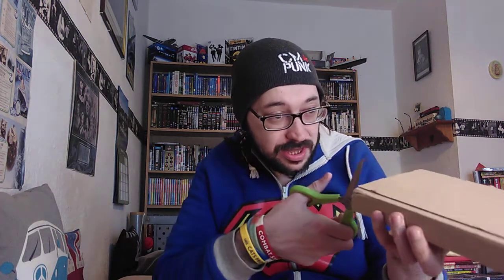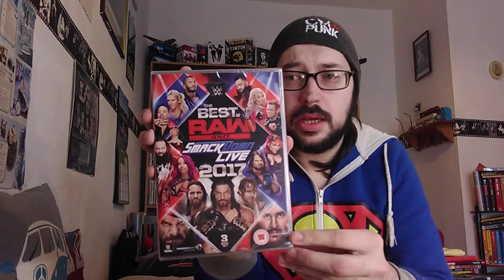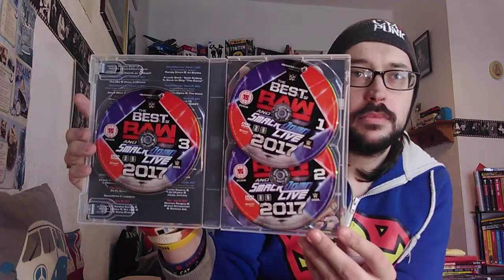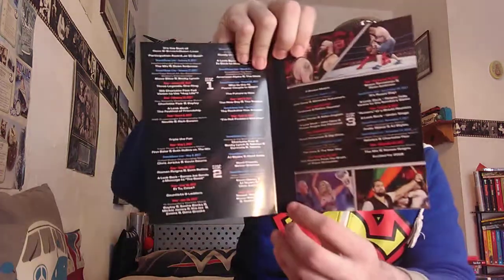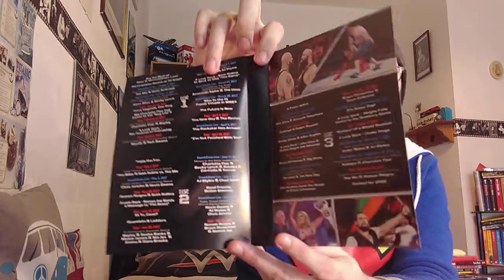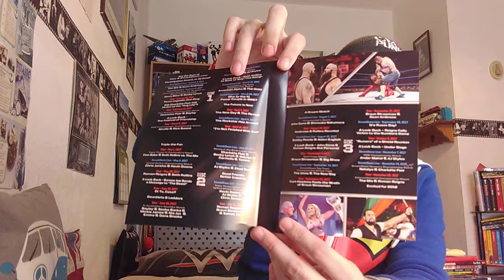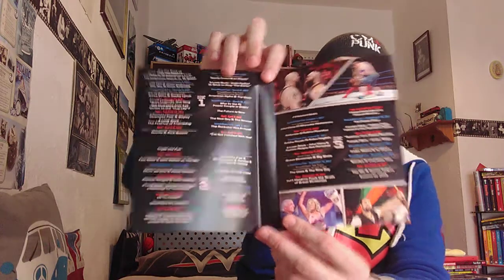Best of Raw and Smackdown 2017 unboxing